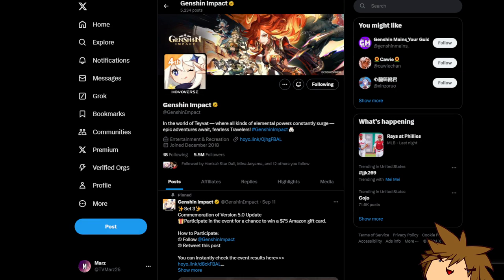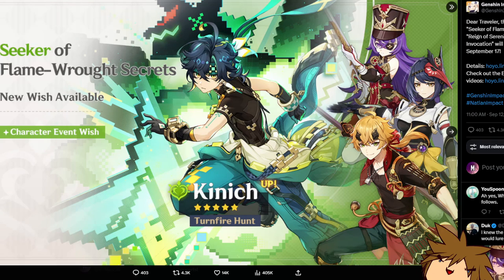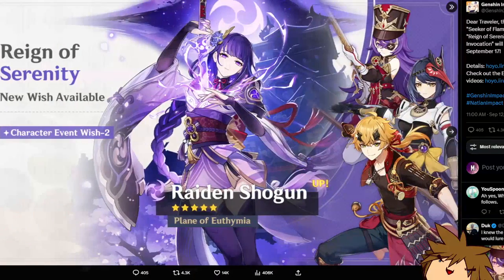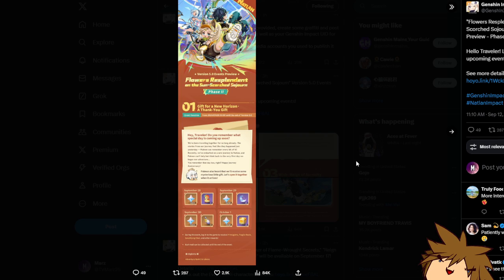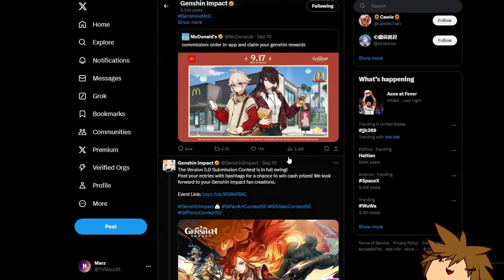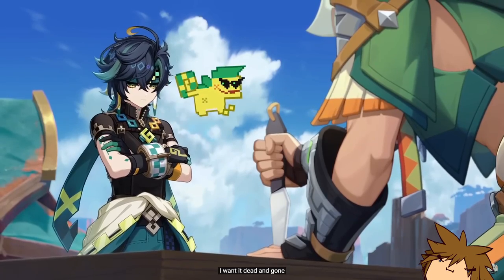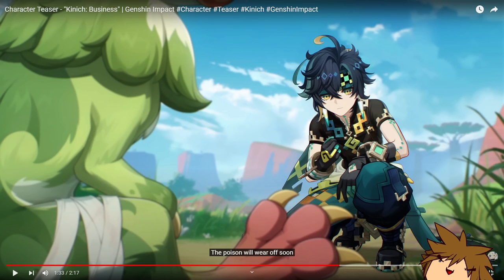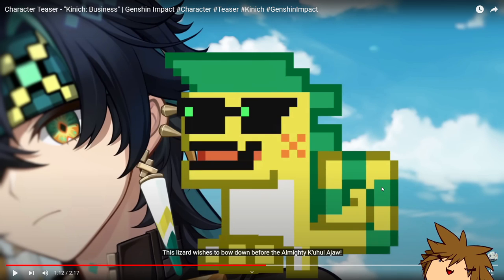Kinich Is TOO Cool! Kinich Banner and Teaser! Genshin Impact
Kinich's JP Voice actor is Sasuke and Ajaw's is Naruto... what world do we live in to deserve this?